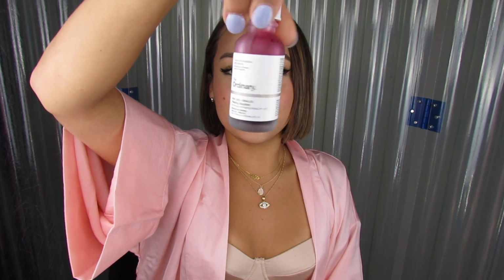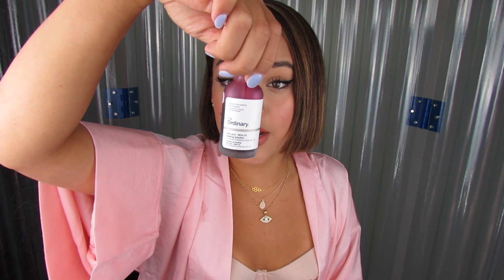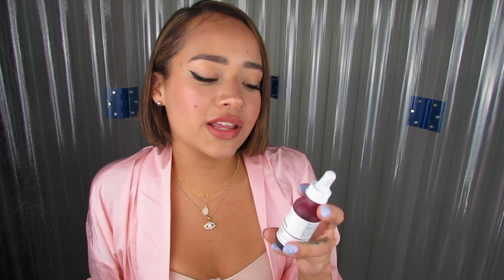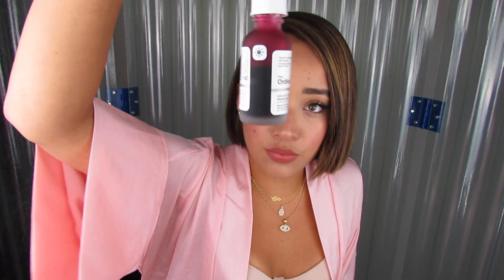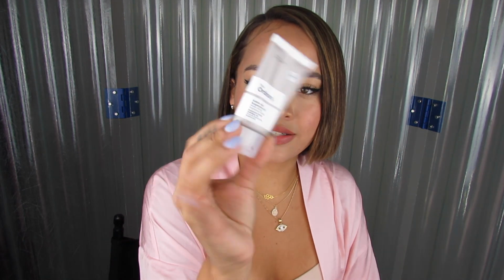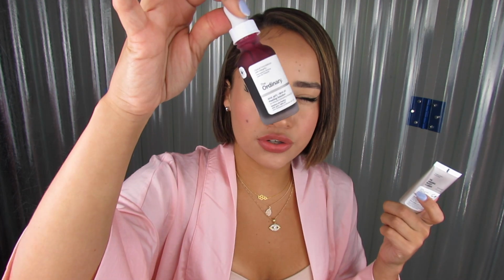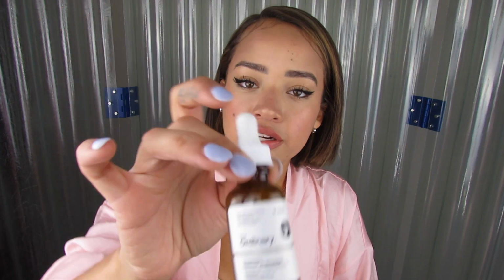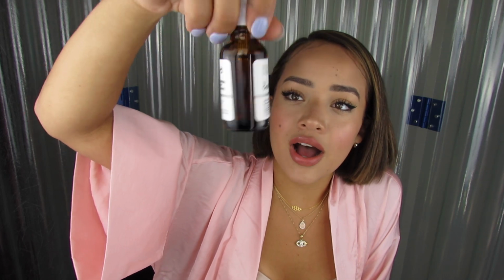Skincare under 40 dollars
All products from The Oridnary. I ordered them from Beautylish!

Here is a regime guide! do your research